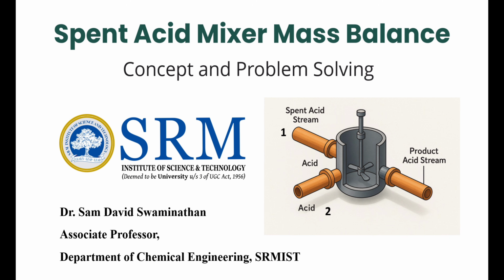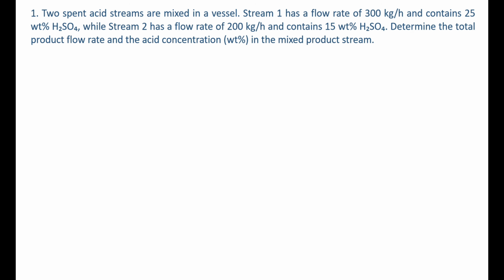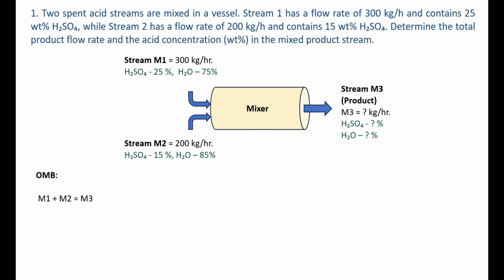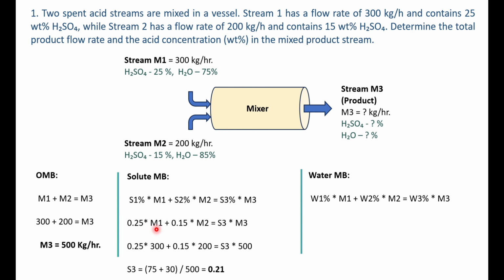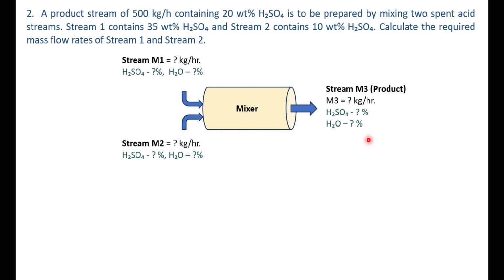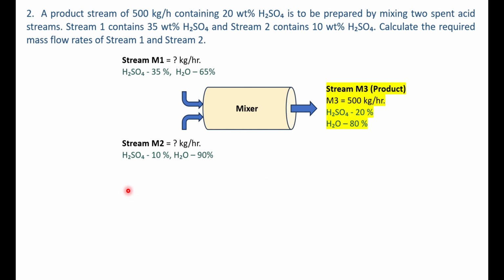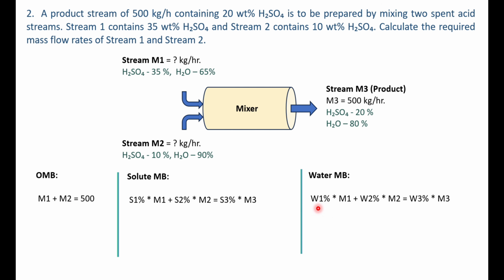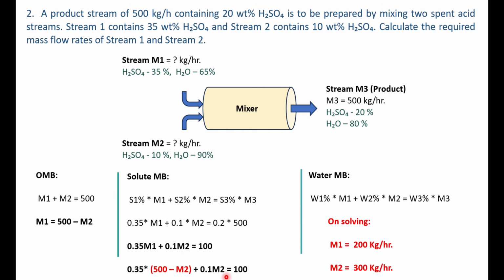Unit 2 Lecture 3 Part A | Mixer Mass Balance Problems |Spent Acid Mixing| Basic Chemical Engineering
🔬 Part A: Mixer Mass Balance Problems (with Acid Streams)
In this video, we solve two important problems involving the mixing of spent acid streams to determine the composition and flow rate of the resulting product stream. These examples are highly relevant for chemical and environmental engineering students studying material balance concepts.

🧪 Problem 1:
Two spent acid streams are mixed – calculate the product flow rate and composition.

🧪 Problem 2:
Given product flow and composition, find the required flow rate of each acid stream.

🎓 Useful for:
✔️ B.Tech Chemical Engineering
✔️ Biotech and Environmental Engineering students
✔️ GATE/University exam preparation
✔️ Mass balance and stoichiometry topics

📘 Topics Covered:

Total and component mass balance

Weight percentage (wt%) calculations

Acid mixing reactor logic

👉 Watch Part B for more advanced mixer problems with fixed stream or required product specs.